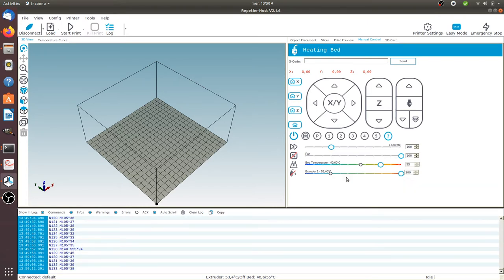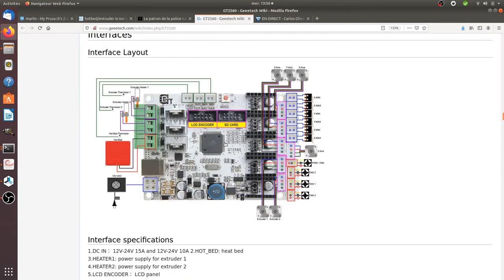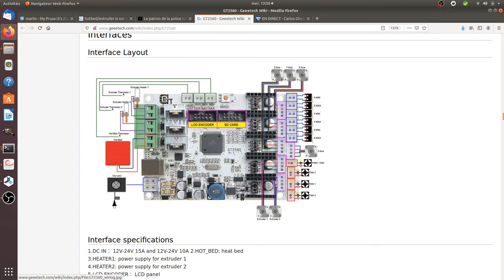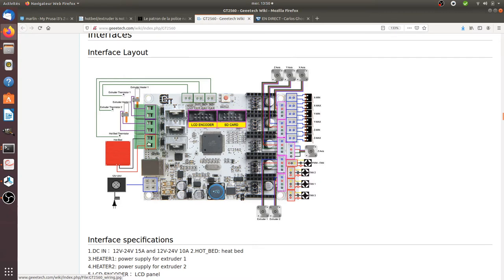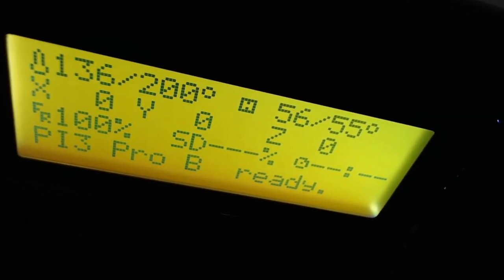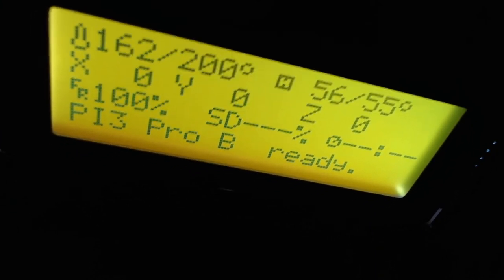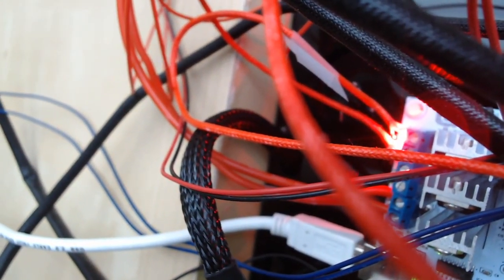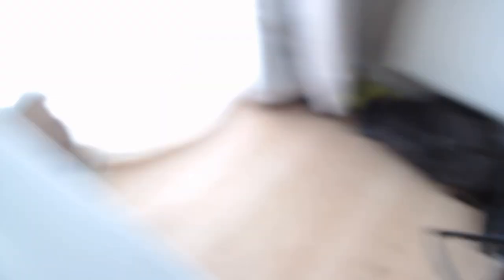Why temperatures are not right on my prusa i3b?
This video is here in order to explain one of the issue you may face if the temperature of the bed and the extruder are not right when trying to print. The issue is due to cables which are reversed.